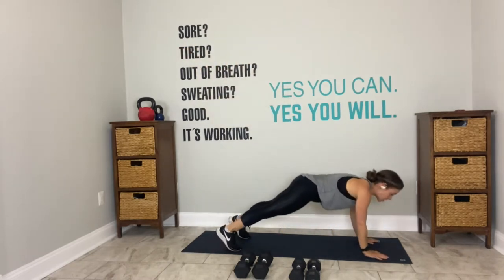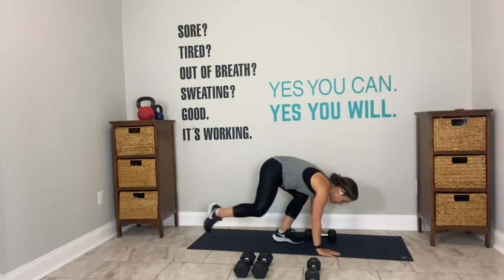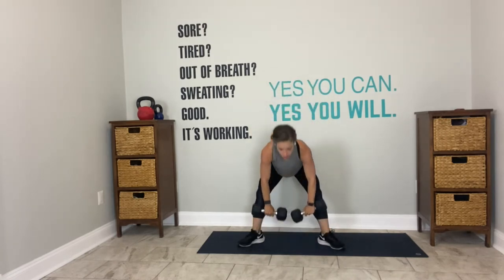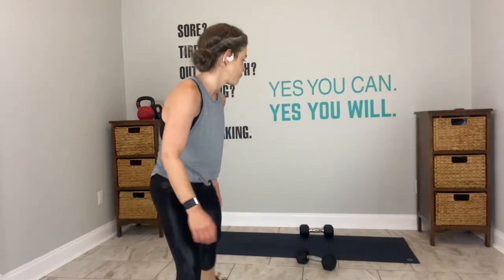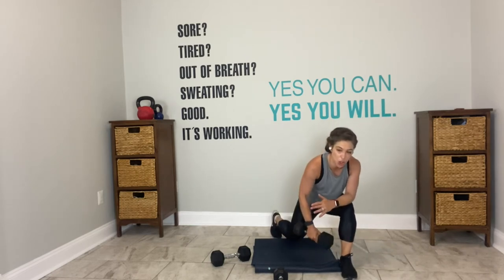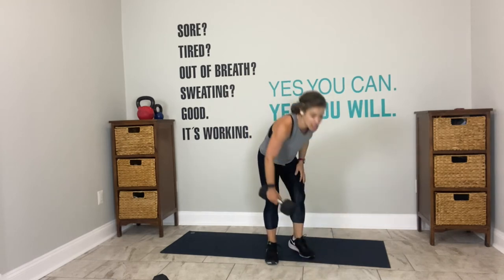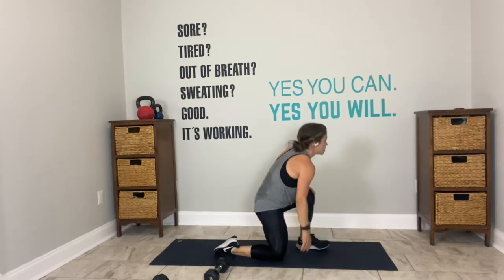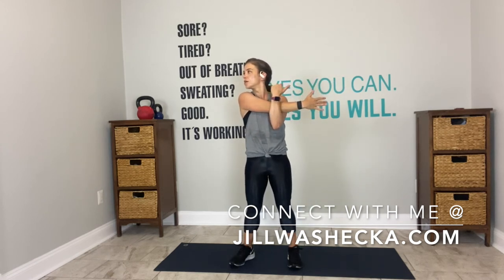WORKOUT #197 TABATA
or